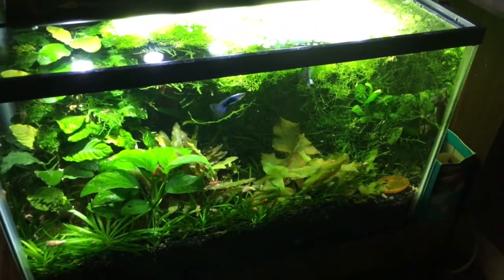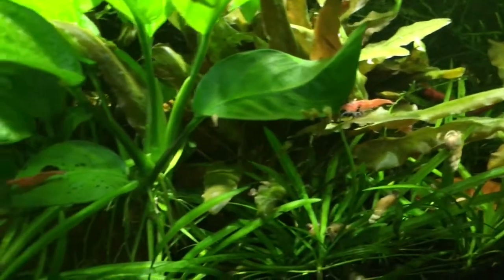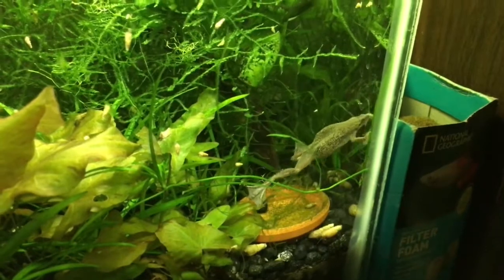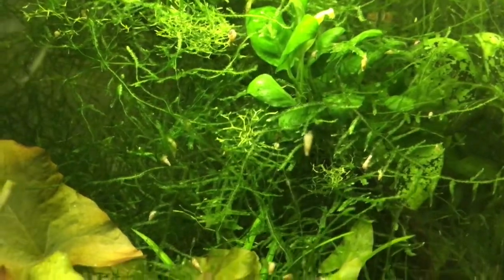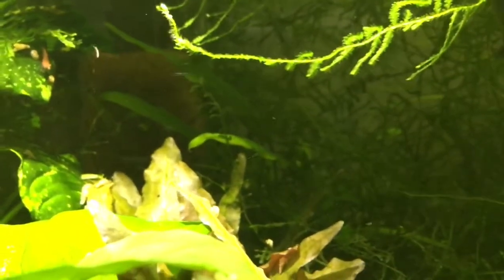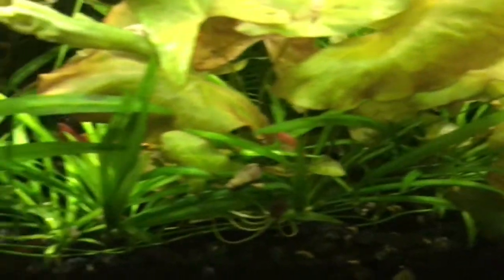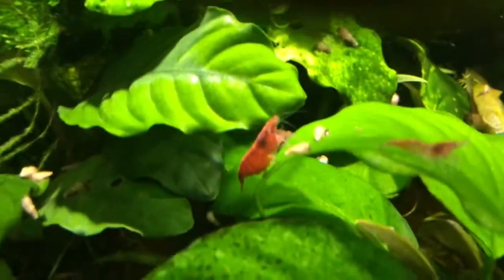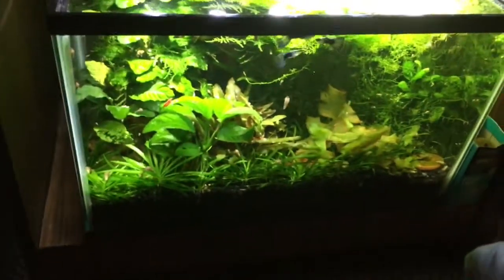My 10 gallon shrimp, guppy and frog tank.